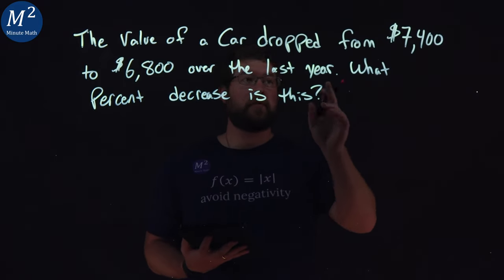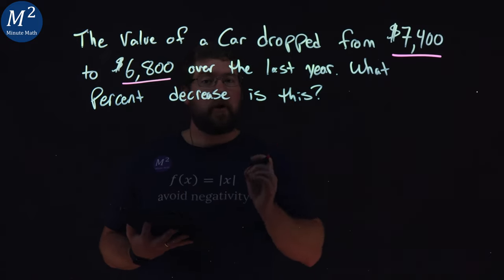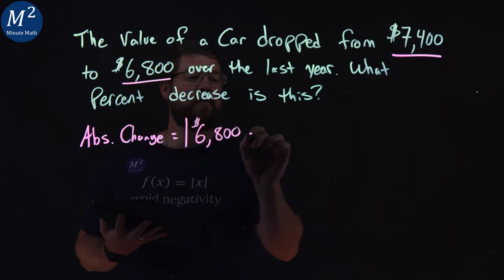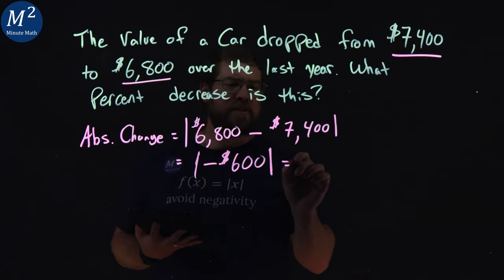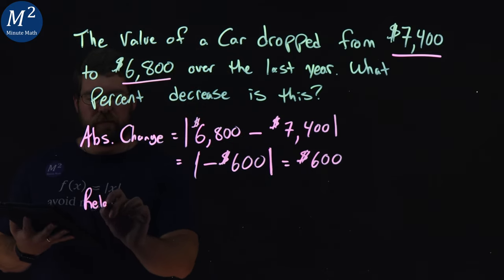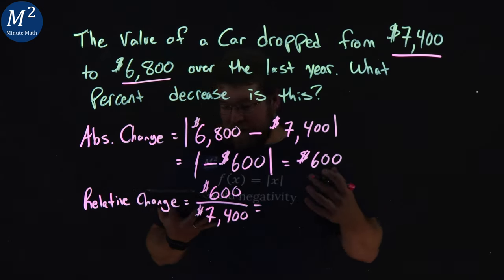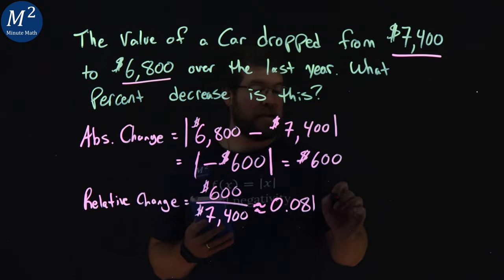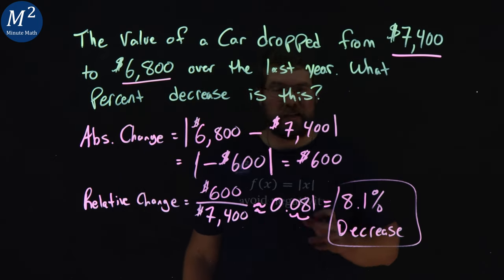Understanding Car Depreciation: Calculating Percent Decrease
Have you ever wondered how much the value of your car has decreased over time? Car depreciation is a common concern for many vehicle owners. In this video, we'll tackle a real-life scenario to help you understand how to calculate the percent decrease in a car's value.

Imagine your car's value dropped from $7,400 to $6,800 over the last year. How much of a hit did your wallet take? We've got the answer!

In this easy-to-follow tutorial, we'll break down the steps to calculate the percent decrease accurately. By the end of this video, you'll have a clear understanding of how to assess the depreciation of any asset.

Here's what you'll learn in this video:

The concept of percent decrease.
1. How to calculate the percent decrease formula.
2. Applying the formula to the car's value example.

If you found this video helpful, please hit the like button, share it with fellow car owners or anyone interested in finance, and subscribe to our channel for more valuable content on financial planning and mathematics.